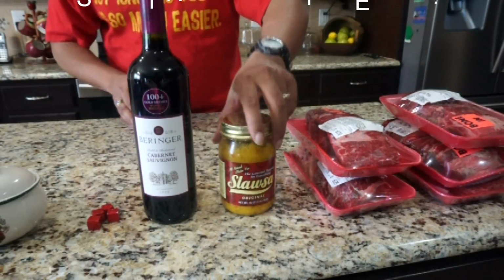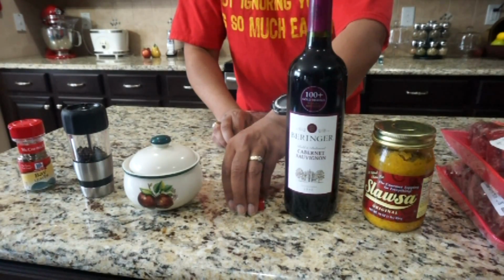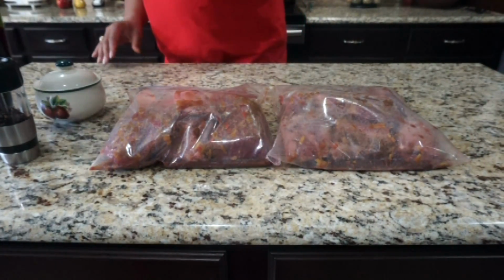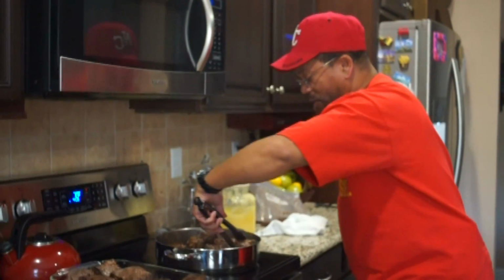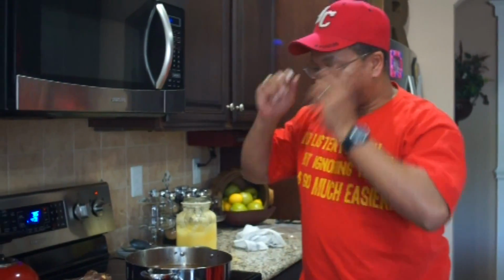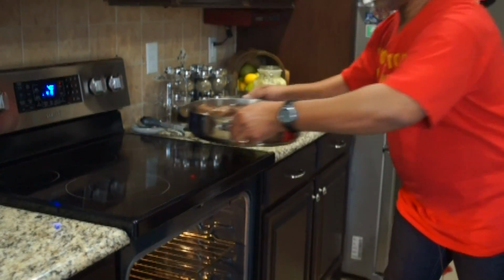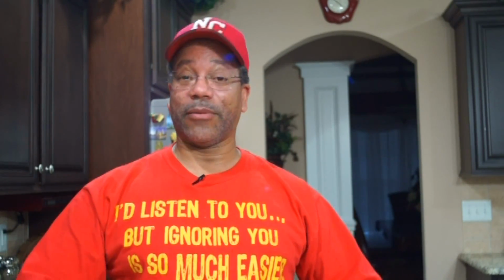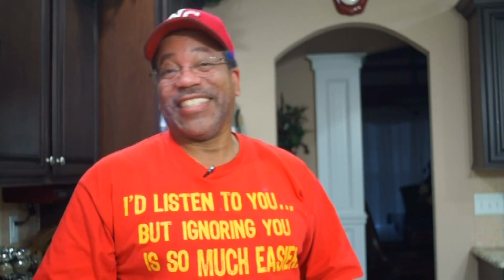Slawsa Braised Short Ribs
This idea came to me during a live feed with the owner of the company that provided the main ingredient. It turned out better than I thought! Slawsa Braised Short Ribs are delicious.